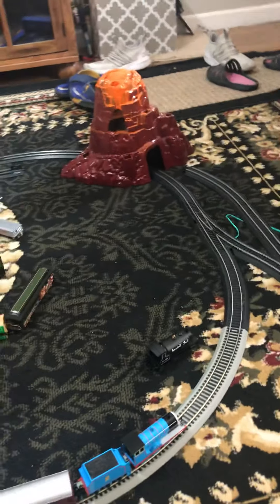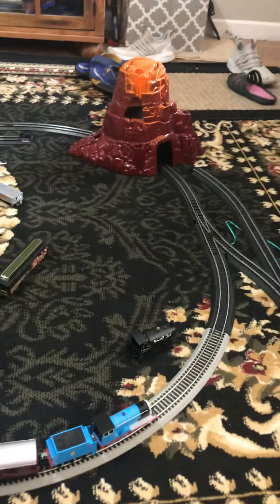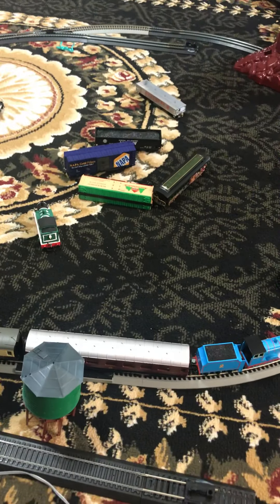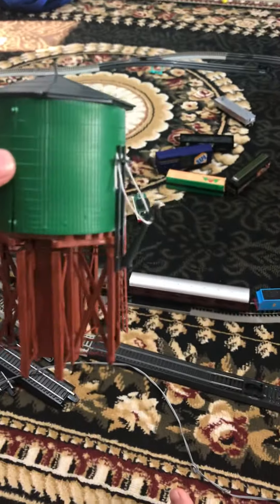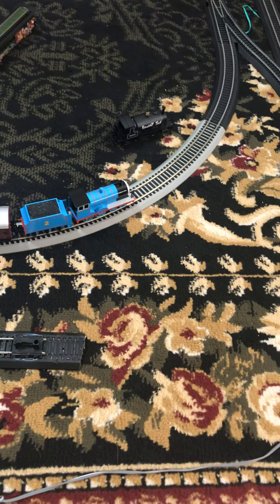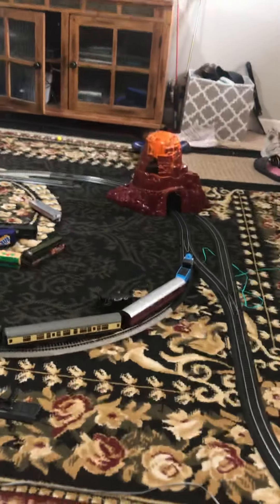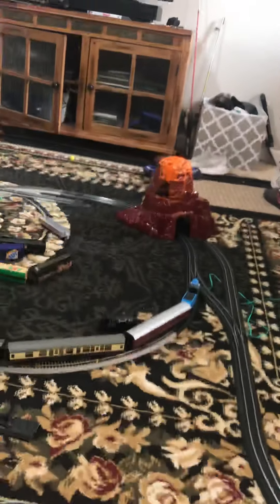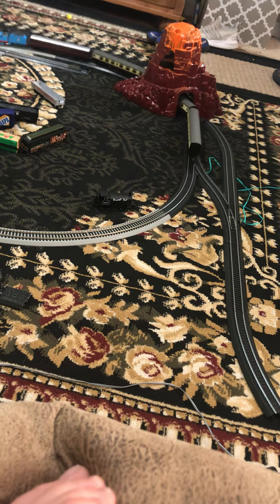Edward pulls some coaches